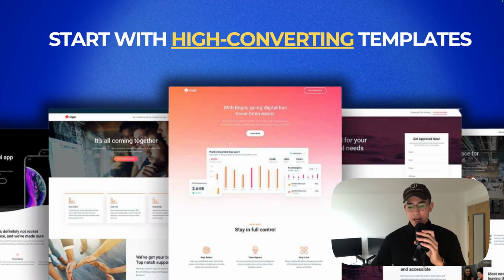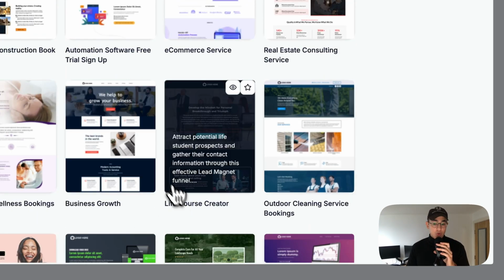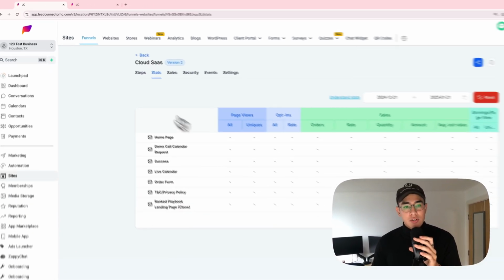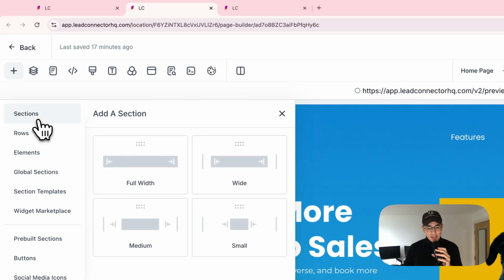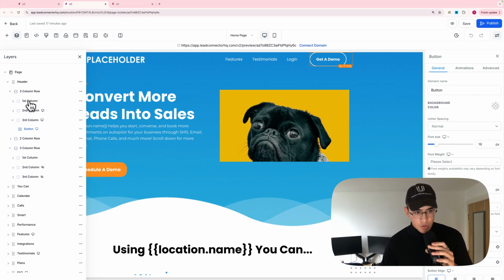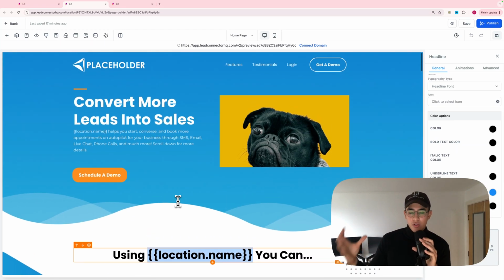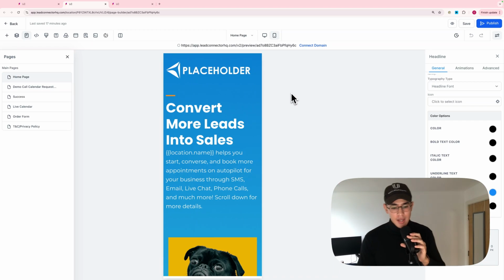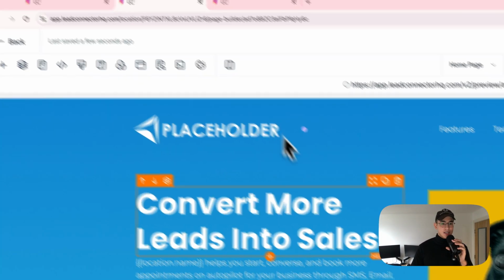Master Websites & Funnels Setup with GoHighLevel!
Get $8,279 Worth of Free Courses & Tools for Your Success!

Important: Disable any ad blockers or Chrome extensions before clicking the link to ensure you receive the bonuses!

Hi, I’m Orien Daly, CEO of Medspa CEO & Founder of The GHL University. Over the past 2 years, I’ve mastered GoHighLevel and generated over $100,000 in revenue with my agency.

I’m documenting my journey and sharing everything I’ve learned along the way. Thanks for joining me! Let’s see where this journey takes us!

Given that this is a YouTube channel and anyone can make claims, here are a few verifiable details about me:

My Journey (So Far):

21 Years Old: Graduated from Warwick University in 3 years.
21 Years Old: Failed to get into medical school (twice) and felt lost.
21 Years Old: Moved in with my parents and girlfriend after shaving my head.
21 Years Old: Became a personal trainer but disliked it.
21 Years Old: Spent life savings on a $997 course (desperation mode)—found GoHighLevel.
21 Years Old: Enrolled in a master’s program at King’s College London.
22 Years Old: Signed my first client, selling Facebook ads & GoHighLevel.
22 Years Old: Struggled financially and almost dropped out of school.
22 Years Old: Invested in courses, software, and VAs (lost money but gained lessons).
22 Years Old: Pivoted through multiple business models until I found what worked.
22 Years Old: Took a remote job to make ends meet in London.
23 Years Old: Learned key skills while onboarding agencies onto GoHighLevel.
23 Years Old: Hit my first $10k/month after a year of trying, then scaled to $30k/month.
23 Years Old: Lost momentum briefly, dropped back to $10k/month, but found another job.
23 Years Old: Built and launched The GHL University, which now serves 300+ agencies.
23 Years Old: Gained momentum again and scaled to $40k/month.
23 Years Old: Currently documenting the journey to $100k/month!

That’s my journey so far. I’m not entirely sure where it will take me next, but hey, you’re welcome to join me and be part of it! ♥️

Orien Daly